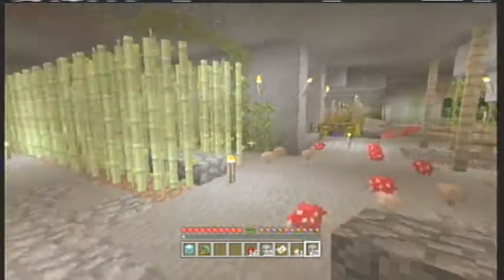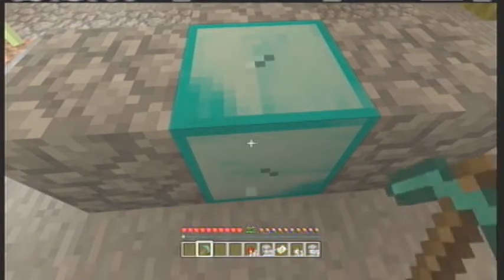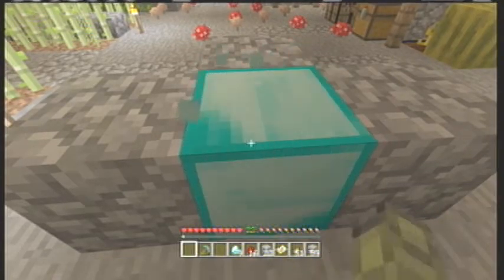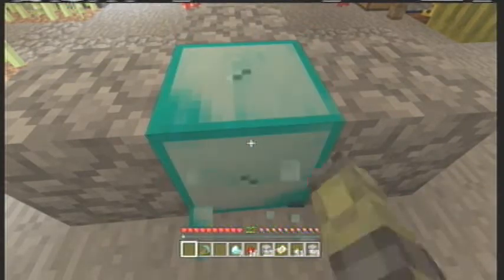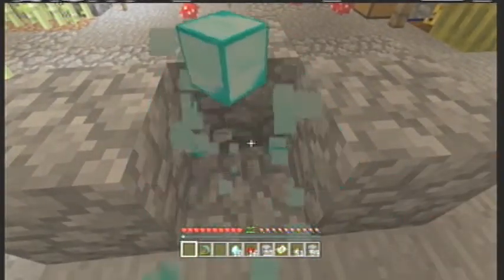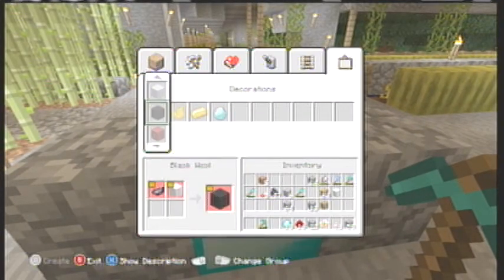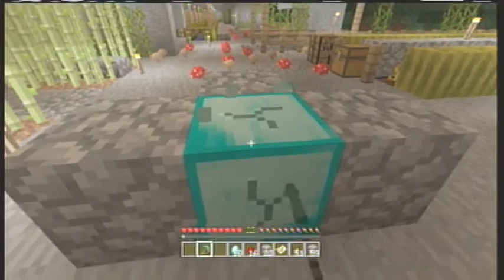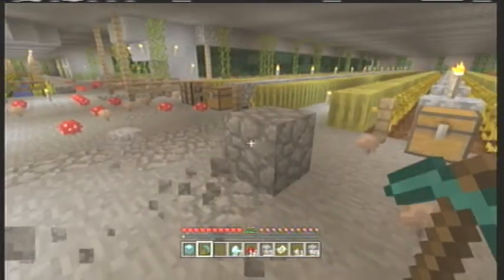Minecraft Xbox 360 *PATCHED* Duplication Glitch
I Do Minecraft And Gaming Videos